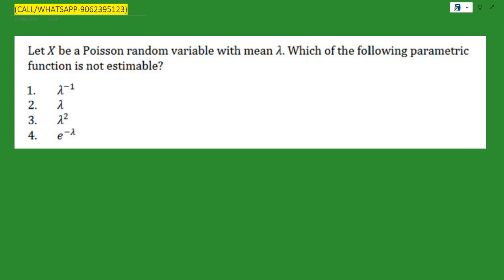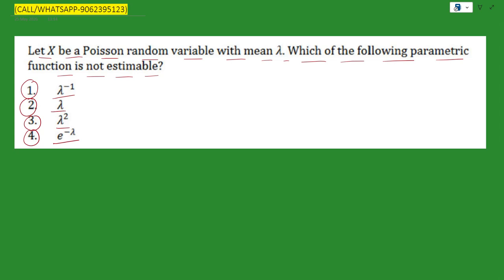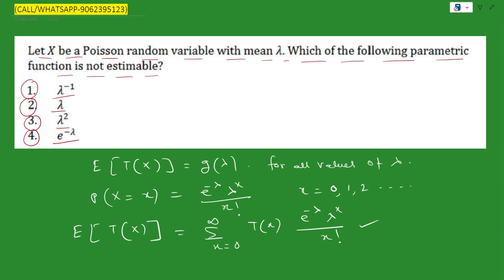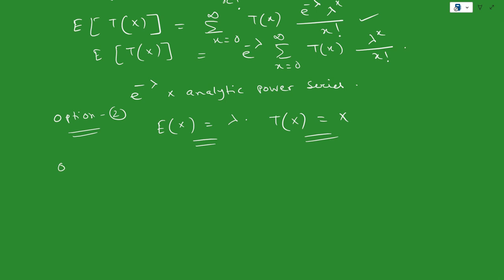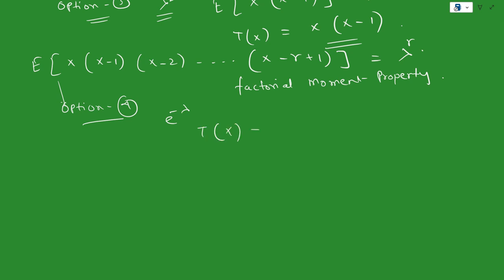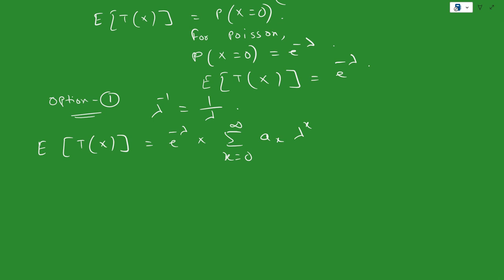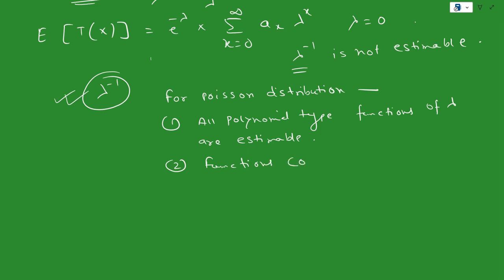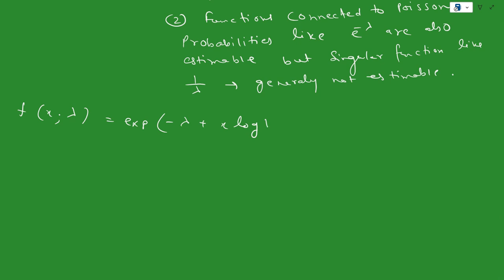UGC NET Statistics Model Paper Solution | Step-by-Step Explanation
Welcome to this detailed video on UGC NET STATISTICS MODEL PAPER SOLUTION with complete STEP-BY-STEP EXPLANATION. This video is designed for aspirants preparing for the UGC NET / JRF Examination in Statistics (Subject Code: 816).

📊 WHAT IS STEP-BY-STEP EXPLANATION?

Step-by-step explanation means we break down every problem into small, logical steps. We explain each formula used, each calculation performed, and each reasoning applied. No step is skipped or assumed. This method ensures you understand exactly how to arrive at the correct answer.

🔢 WHAT THIS VIDEO COVERS:

- Complete solution to a high-quality model paper for UGC NET Statistics.
- Step-by-step explanation of every question – probability, inference, regression, sampling, distributions, multivariate analysis, and more.
- Detailed derivation of formulas where needed.
- Logical flow of each solution clearly demonstrated.
- Common mistakes and how to avoid them at each step.

📚 WHY STEP-BY-STEP EXPLANATION MATTERS:

Many students lose marks not because they don't know the concept, but because they make errors in intermediate steps. Our step-by-step approach trains you to solve systematically, reducing careless mistakes and building confidence for the actual exam.

🎓 WHO SHOULD WATCH:

- Candidates preparing for UGC NET / JRF in Statistics.
- Students targeting Assistant Professor eligibility or Junior Research Fellowship.
- Master's students in Statistics, Mathematics, Economics, or Commerce.
- Anyone who wants to learn correct, systematic problem-solving methods.

📝 TOPICS COVERED IN THIS MODEL PAPER:

1. Probability Theory – Random variables, probability distributions, expectation, moments.
2. Mathematical Statistics – Sampling distributions, estimation, unbiasedness, efficiency, sufficiency.
3. Statistical Inference – Hypothesis testing, Neyman-Pearson lemma, likelihood ratio tests, power of tests.
4. Linear Models – Regression analysis, ANOVA, Gauss-Markov theorem, BLUE.
5. Multivariate Analysis – Correlation, covariance, principal component analysis.
6. Sampling Techniques – SRSWOR, SRSWR, stratified sampling, systematic sampling.
7. Non-parametric Methods – Rank tests, sign test, Mann-Whitney U test, Kruskal-Wallis.
8. Stochastic Processes – Markov chains, transition probabilities, Poisson process.
9. Design of Experiments – CRD, RBD, LSD, factorial designs.
10. Statistical Computing – R programming output interpretation.
11. Official Statistics – National income, CPI, IIP, demographic methods.
12. Time Series Analysis – ARIMA models, forecasting, trend, seasonality.

📌 HOW TO USE THIS VIDEO:

Step 2 – Attempt it independently with a 3-hour timer.
Step 3 – Watch this step-by-step solution to check your answers.
Step 4 – Follow along with pen and paper, redoing each step.
Step 5 – Identify the exact step where you made errors and revise that concept.

✅ ABOUT UGC NET STATISTICS EXAM:

Paper I – Teaching and Research Aptitude (50 questions, 100 marks).
Paper II – Statistics subject-specific (100 questions, 200 marks).
Marking – +2 per correct answer, no negative marking (verify from official NTA notification).
Difficulty – Moderate to high. Questions range from conceptual to numerical.

- UGC NET Statistics previous year paper solutions
- Topic-wise step-by-step concept videos
- UGC NET Paper I preparation series

Like this video if step-by-step explanation helped you. Comment the questions where you need even more detailed explanation – we will create dedicated videos.

💬 STEP-BY-STEP CLARIFICATION OF COMMON DOUBTS:

- "Which formula to use?" – We show the selection logic step by step.
- "How to simplify this calculation?" – We break it into smaller steps.
- "Why this approach?" – We explain the reasoning before solving.
- "Where did I go wrong?" – We highlight common error points.

🔥 FINAL TIPS:

Practice step-by-step solving even when you know the answer. This builds muscle memory for the exam. Focus on accuracy over speed initially. Speed will come naturally with practice. Solve at least 10 full model papers before exam day.

Thank you for choosing this step-by-step explanation video for your UGC NET Statistics preparation. Let us begin.